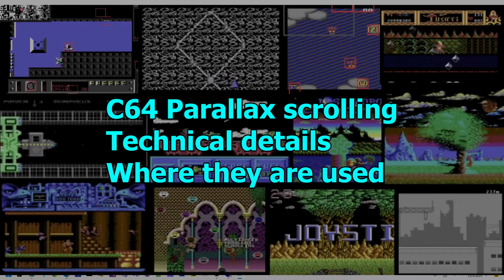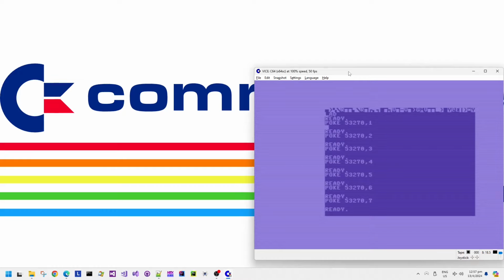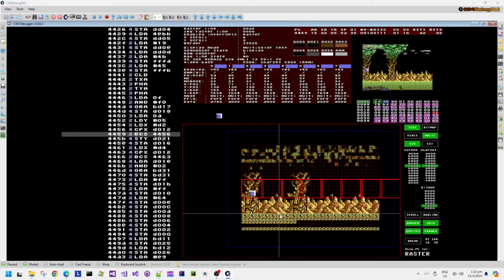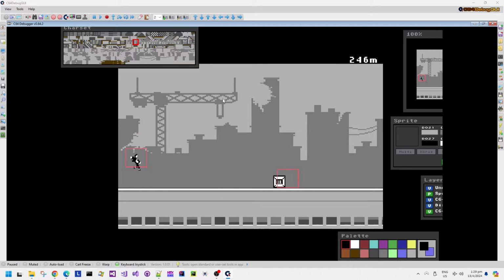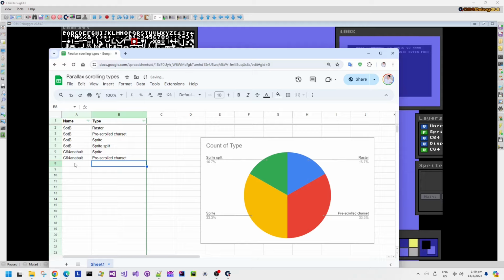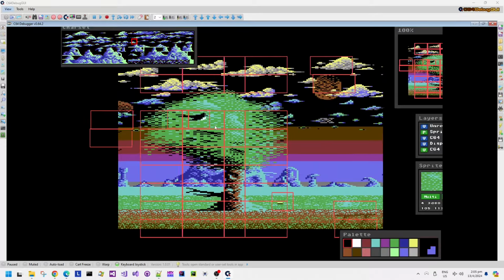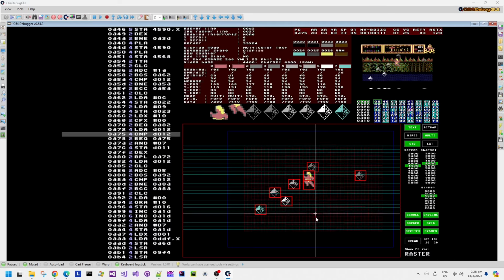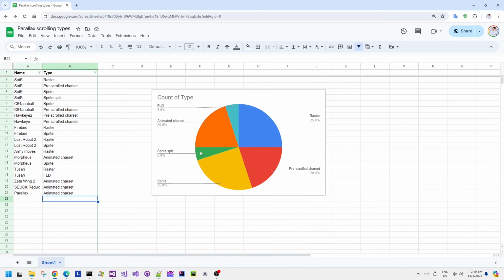C64 Games memories - Parallax scrolling - Technical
In this episode of Commodore 64 retro games memories, I look at Parallax Scrolling used in several games, the techniques used, and where they are used.

00:11 Commodore 64 screen display
00:40 Horizontal scrolling - Code!
11:50 Shadow of the Beast
26:28 C64anabalt
35:57 Hawkeye 2 demo
38:55 Hawkeye (original version)
40:30 Firebird
45:40 Lost Robot II
47:02 Army Moves
48:45 Morpheus
50:40 Tusari
54:46 Zeta Wing 2
57:02 SEUCK Redux
1:00:28 Parallax
1:01:48 Results!